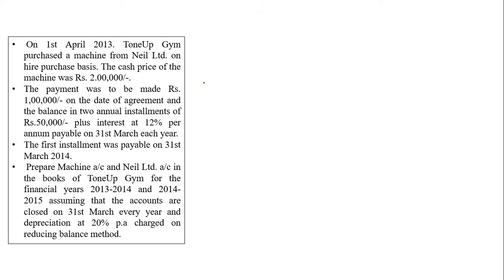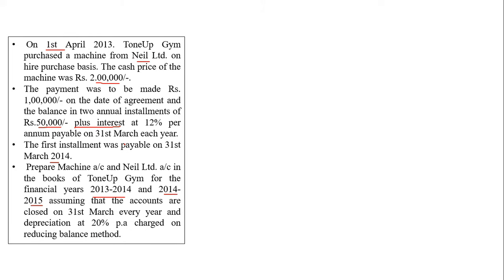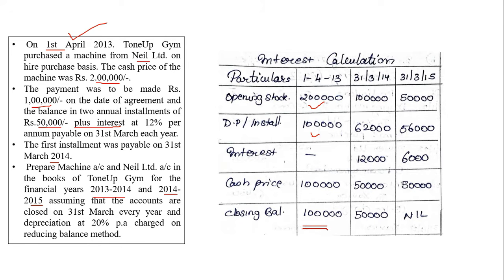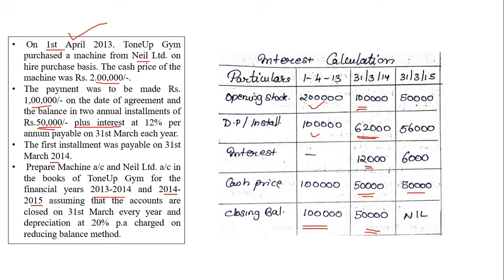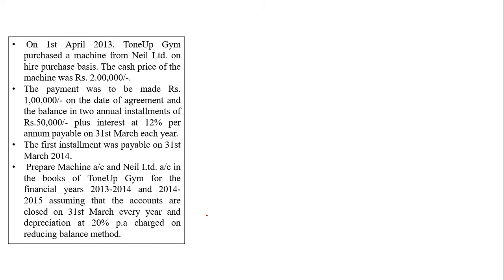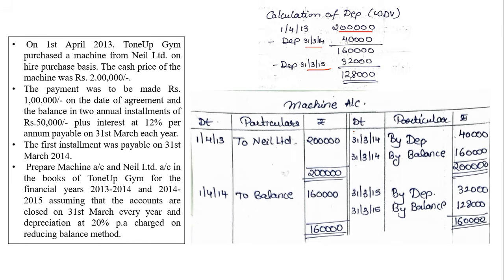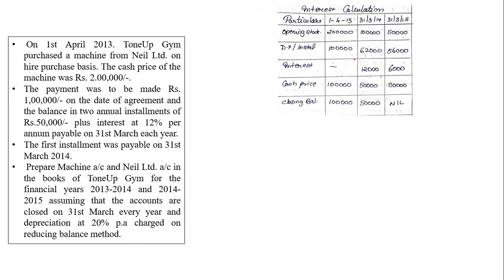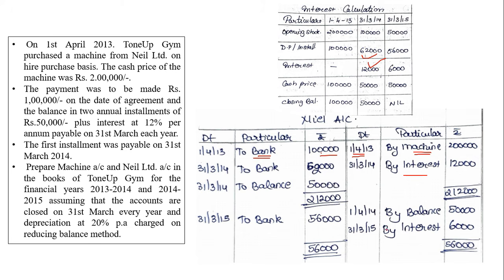HIRE PURCHASE WHEN DEPRECIATION IS UNDER REDUCING BALANCE METHOD| TYBMS- SEM VI | By Dr. Mihir Shah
This video explains how to Solve HIRE PURCHASE  WHEN DEPRECIATION IS UNDER REDUCING BALANCE METHOD under the subject Innovative Financial Service